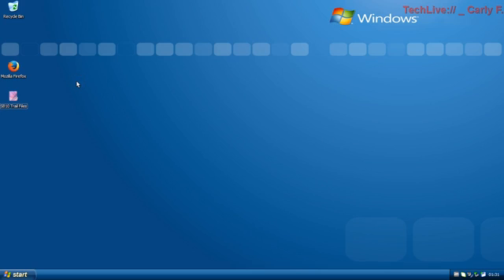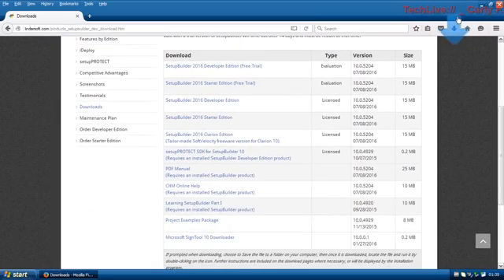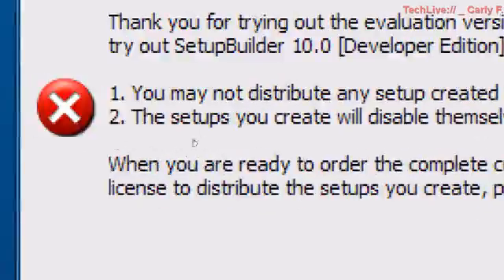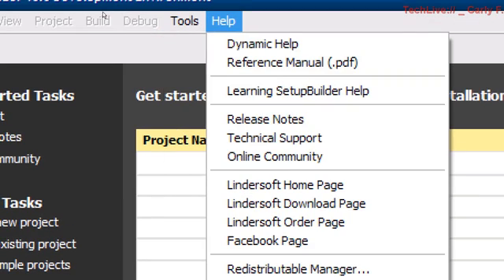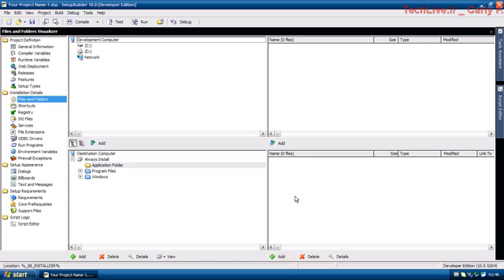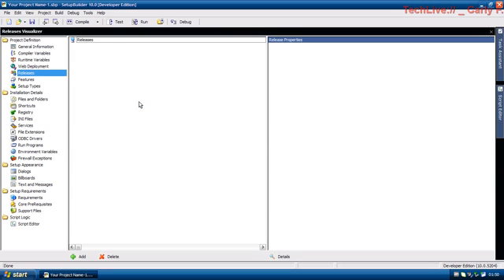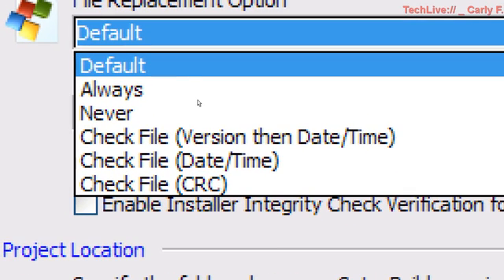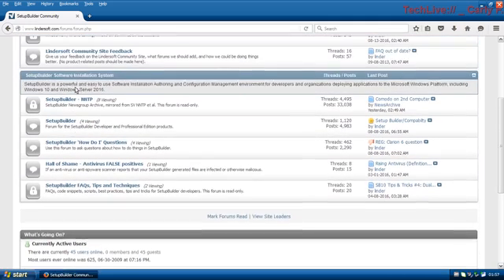3 Downloading the trieal version of SetupBuilder 10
A look at installing the trial version of setup builder and getting things set up